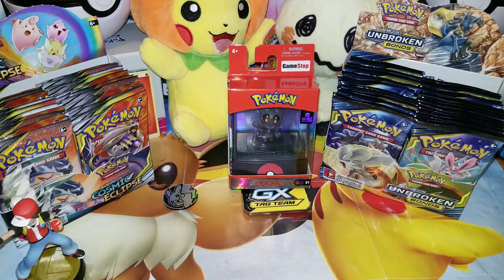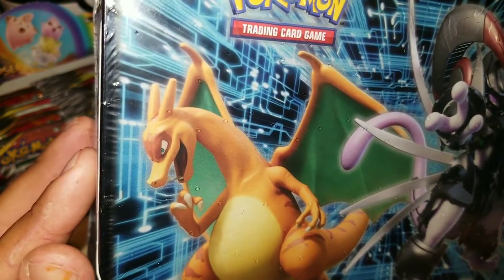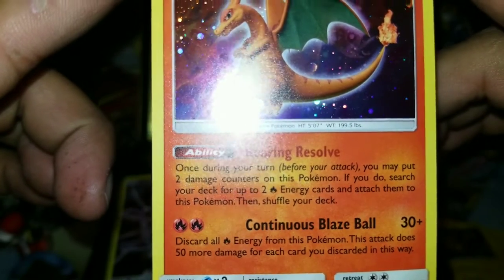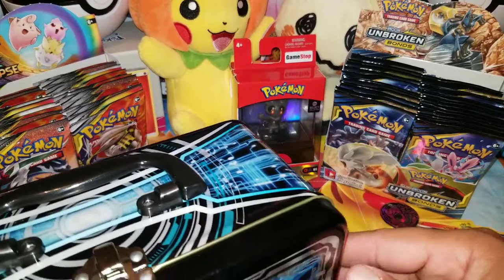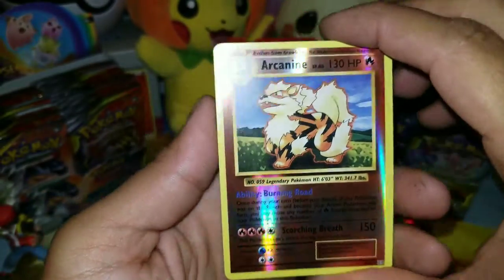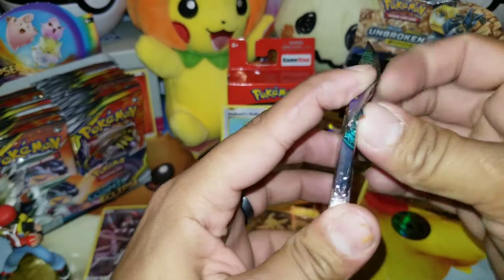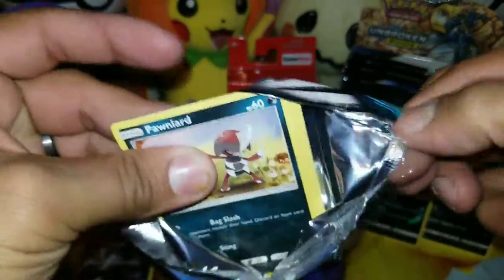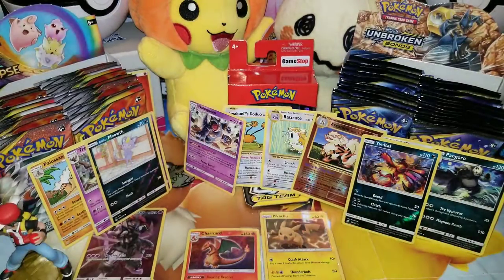Treasure chest Opening, Cosmic Eclipse, Team Up, Guardians Rising, Evolution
Pokemon Cards Opening, we Unbox all Kinds of pokemon cards